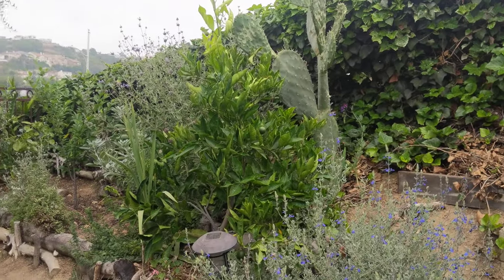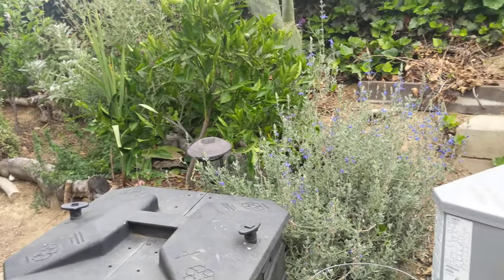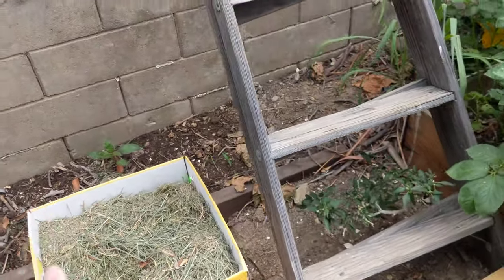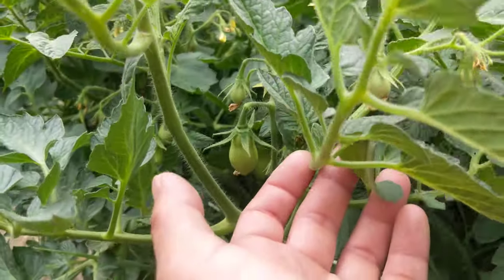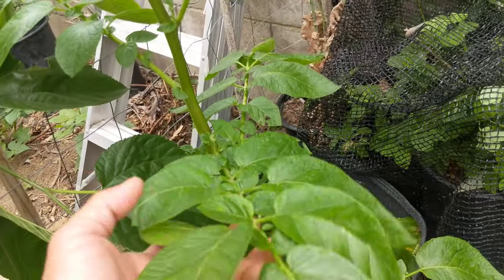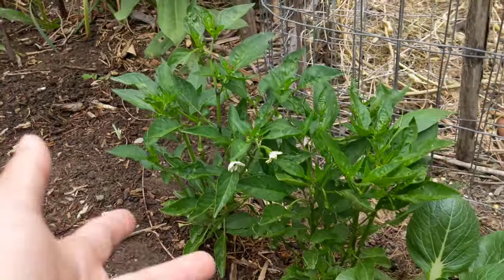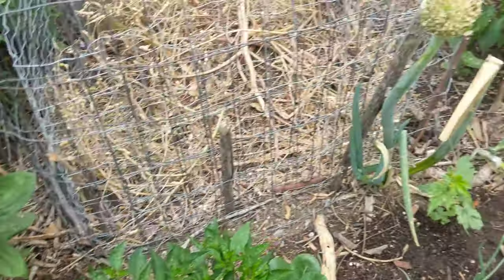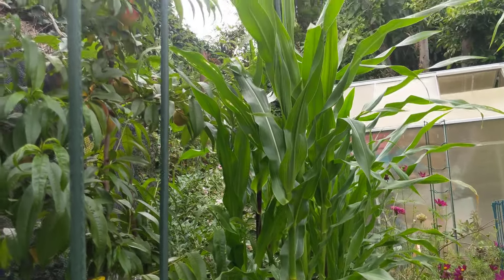2020 June 4th -- Garden Update "Just Peachy"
Since the last update, our plants continue to grow. The tomatoes have set fruit. We've had perfect tomato fruit setting temperatures (70s to low 80s.) This week, we are experiencing a couple of hot days but things should cool back off for the tomatoes.

Our corn continue to grow and get taller. Speaking of, we sowed Oaxacan Green dent corn for an October harvest.